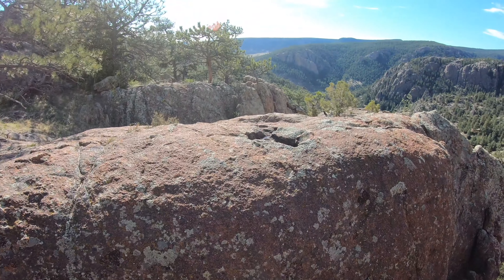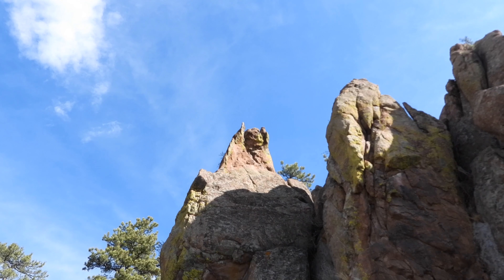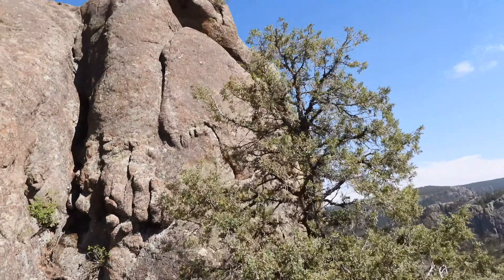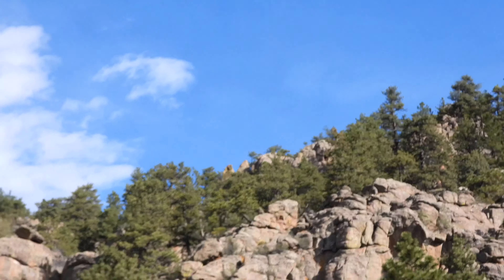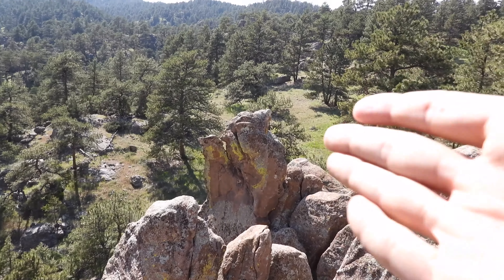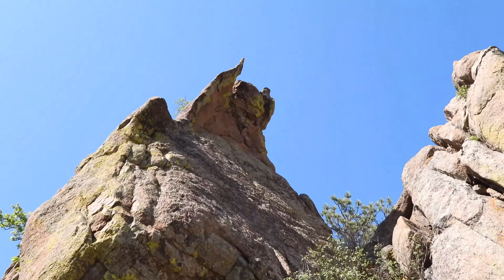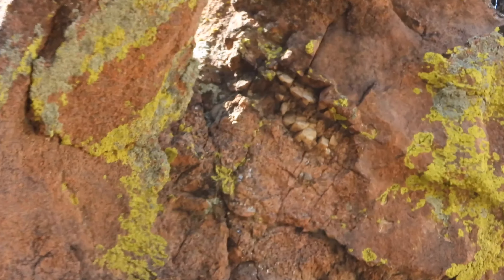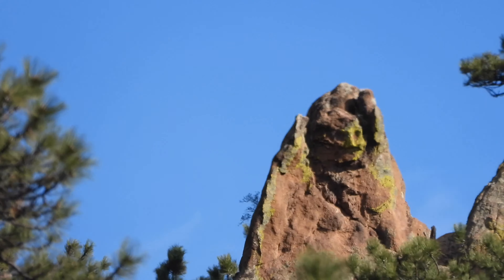Giant Head and Foot Rock Statue Discovered in Colorado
What are the odds you find a giant head and foot on the same giant rock? At this time your thumbs up and comments let me know you want more exploration videos. Sharing helps me spread this info. Thank you!